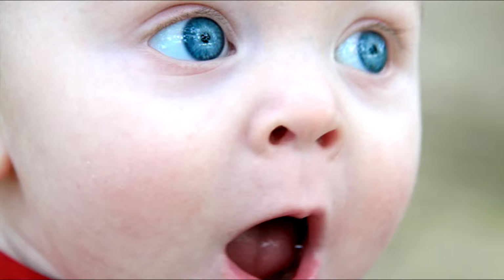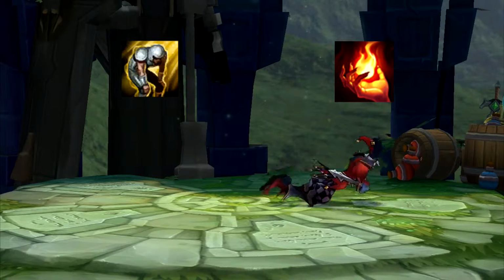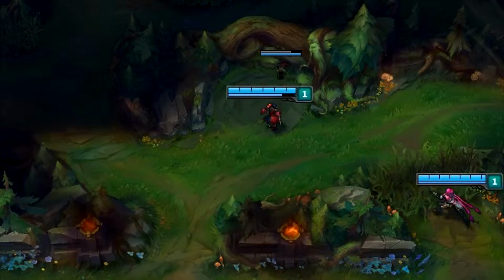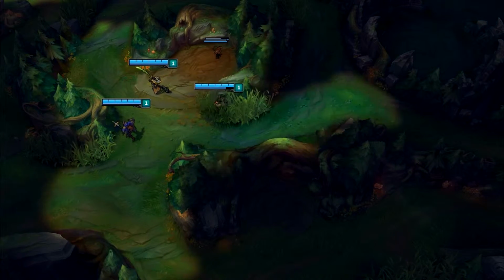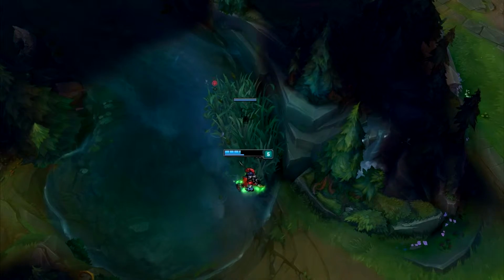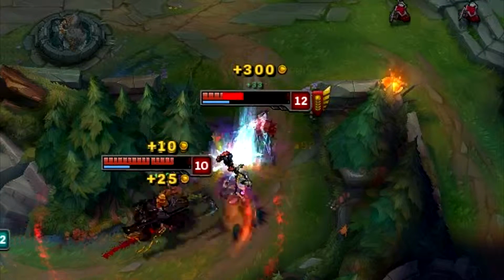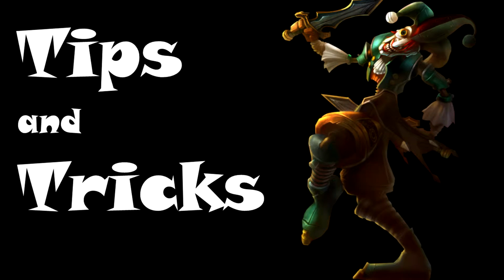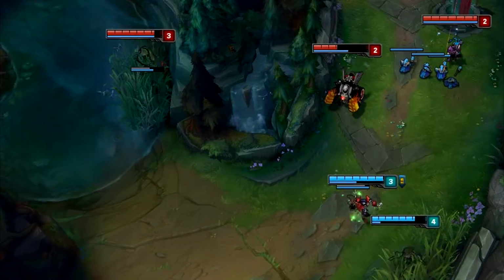[LoL] Discozy's FULL AP Shaco Support Guide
dick +1cm for those who find hidden stuff first